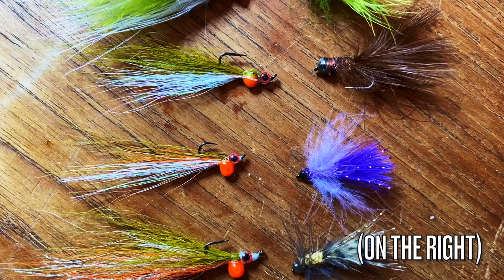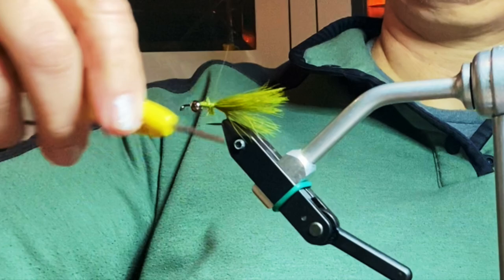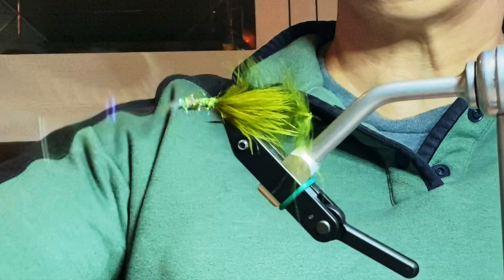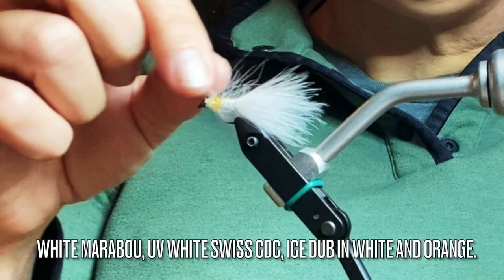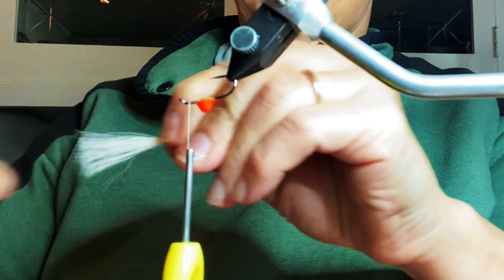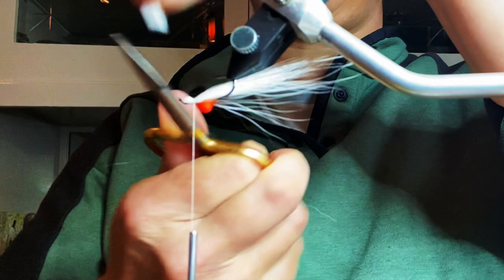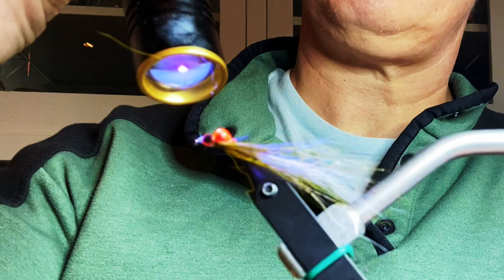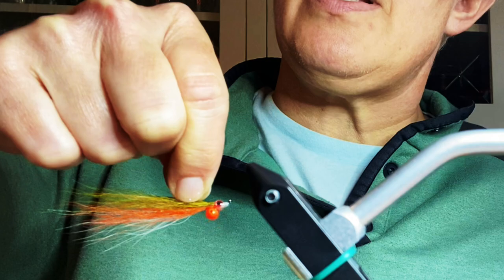Bacon Savers: Tying the CDC Microbugger and Salmlon Alevin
Fishing has been really challenging here in California, USA with the crazy intense winter we've had this winter.  This video shows how to tie two flies, a CDC Microbugger and a Salmon Alevin, that have produced for me this year in the high, off color flows when nothing else did.  One (the Microbugger) is super simple and requires only thread, CDC, dubbing, and marabou.  The other (the Alevin) is more complicated using a bead and resin to create an egg sack, and then some sort of primary material like buck tail, marabou, arctic fox fur, or synthetics--but it's we worth the effort and should be a great spring fly.  I hope you enjoy it and please let me know how these flies do for you!